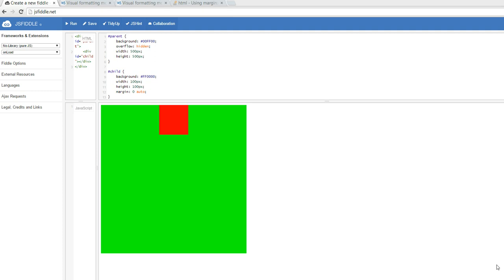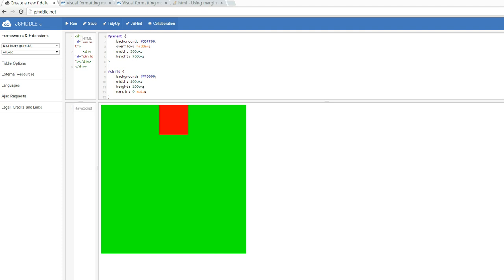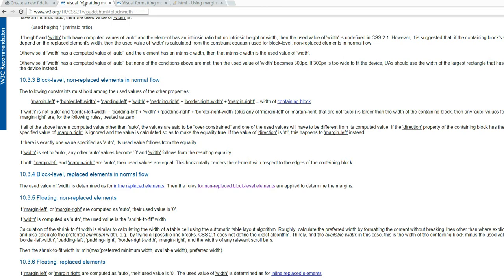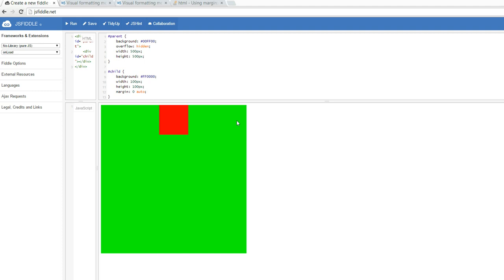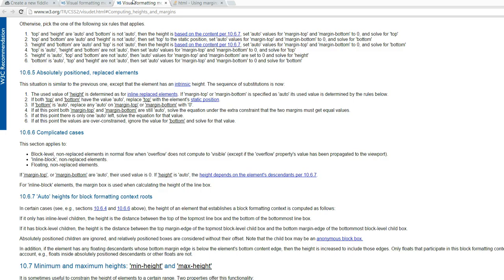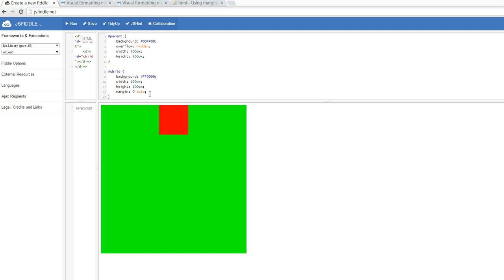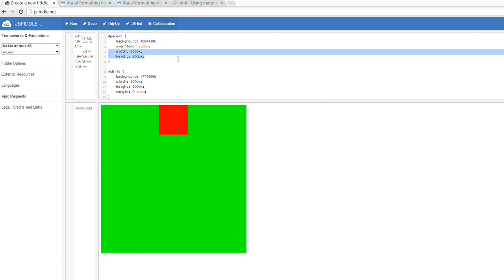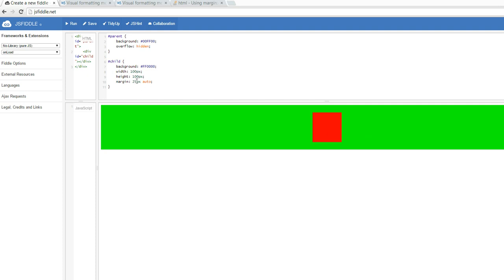CSS: Vertically centering a child element part 1 (margin: auto mistake)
This is part 1 of two videos where we discuss how to vertically  center a child element. In this video we discuss a common mistake made by programmers as they try to vertically center an element using margin: auto.